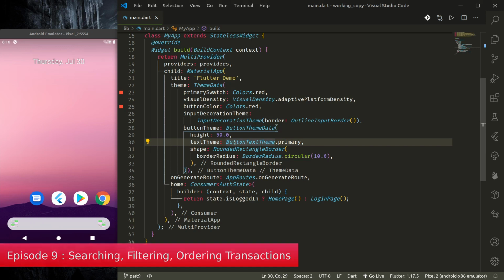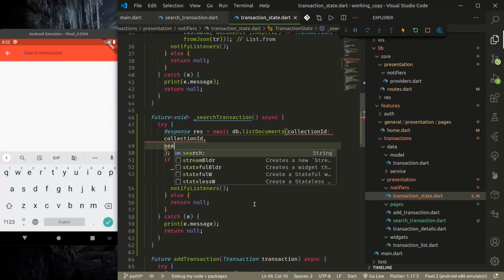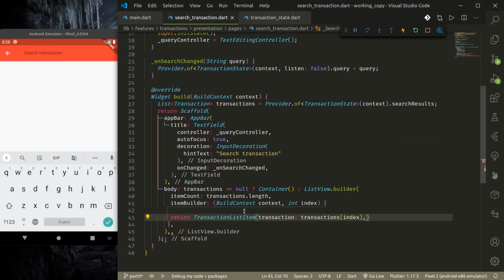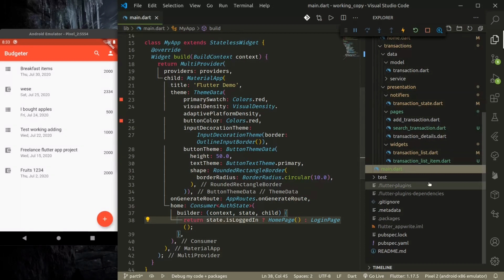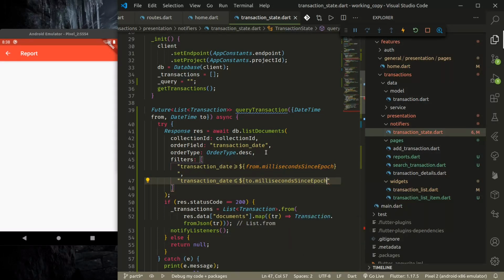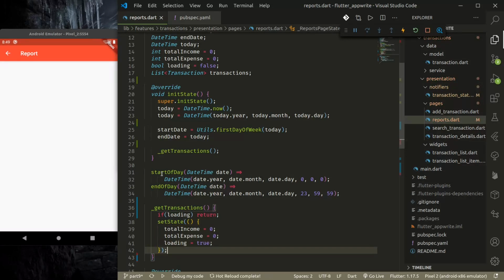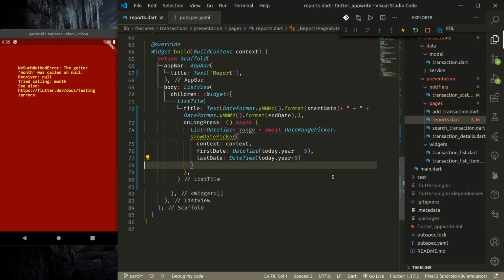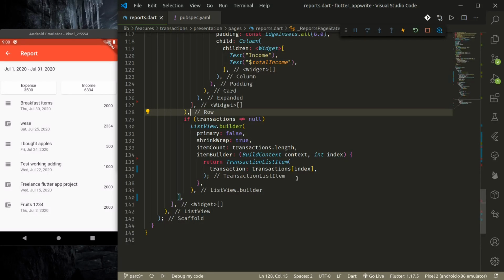+ Appwrite : EP 09 - Searching, ordering and filtering documents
In this episode we will learn to perform searches, order documents by various fields and filter documents based on values of various fields.